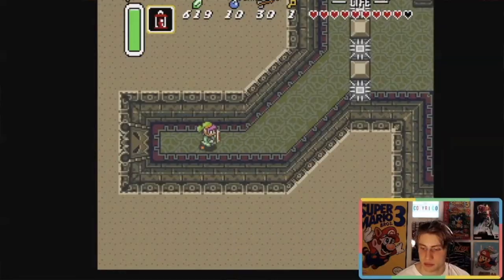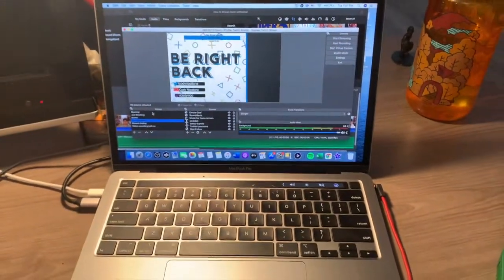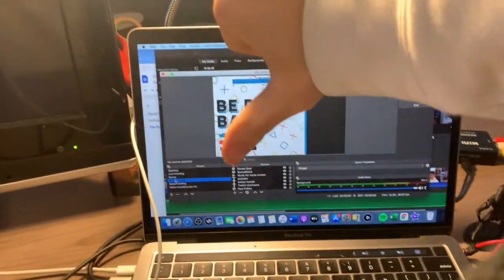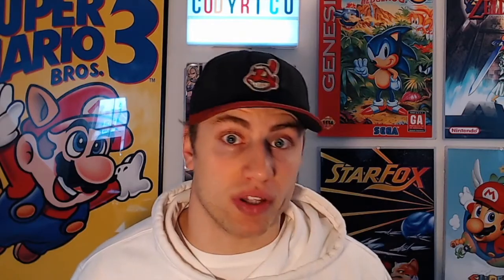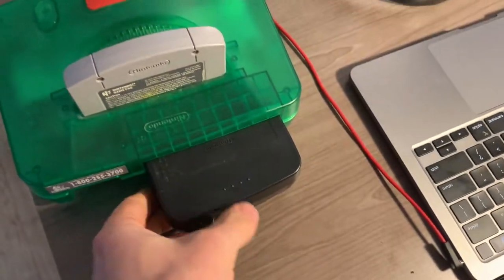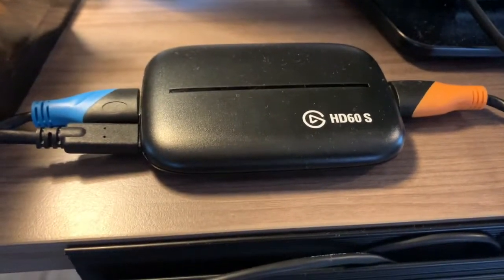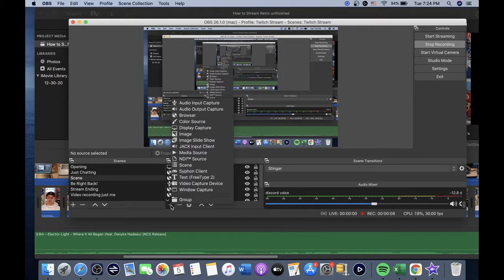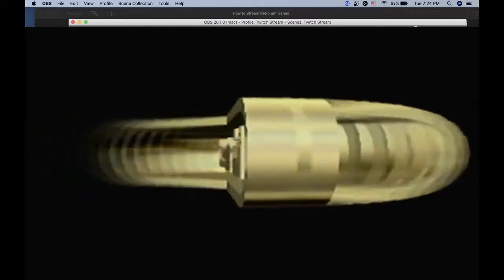How to Stream Retro Games on Twitch!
Today I'm going to show you exactly how I stream retro games onto twitch!

You can find me live on twitch every Monday and Wednesday at 8:30PM EST and Saturdays 3PM EST on twitch if you wanna hang out or have any questions!

Products:

Elgato HD60S: